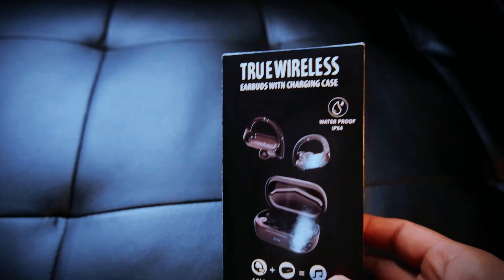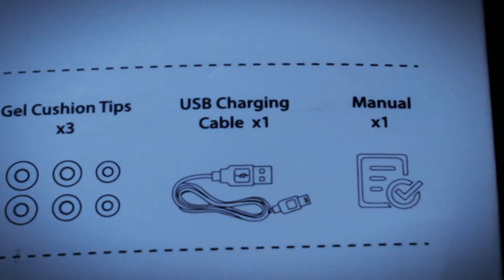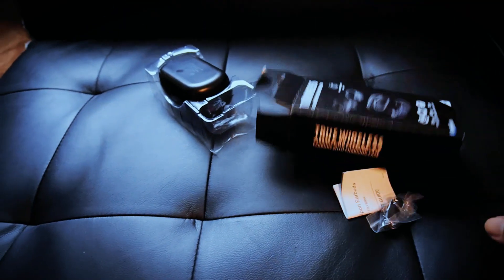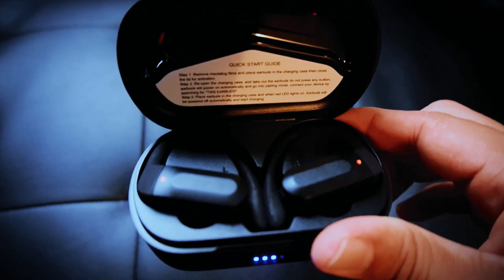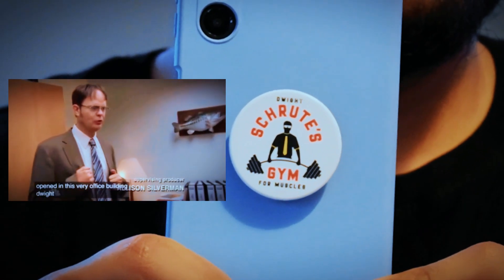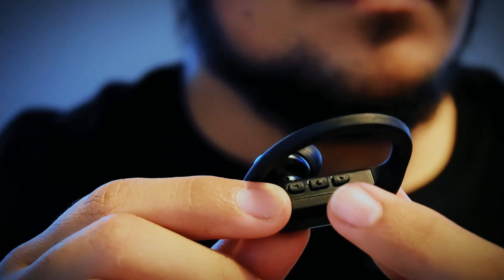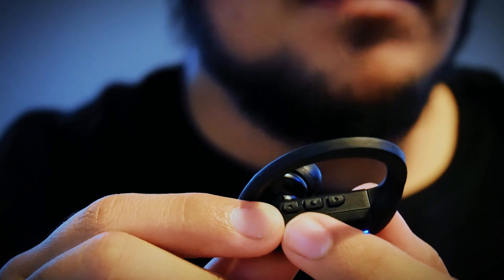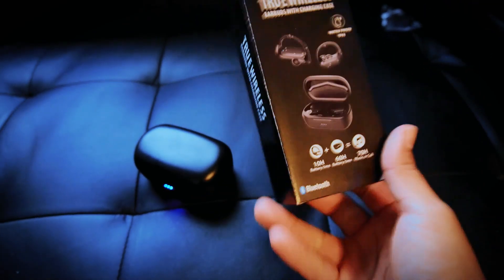THE BEST BUDGET EARBUDS?..FROM WALMART!? | True Wireless Earbuds 2023 Review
Lets see if these Walmart earbuds are worth the money!